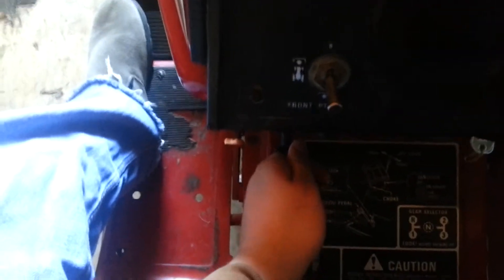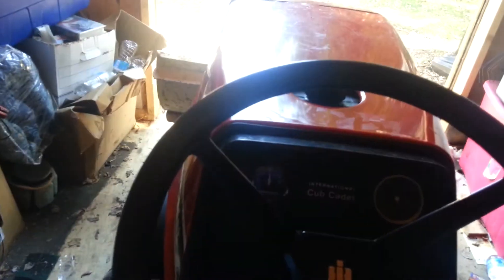Cub cadet 582 cold start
My 1980 international cub cadet 582 40º cold start